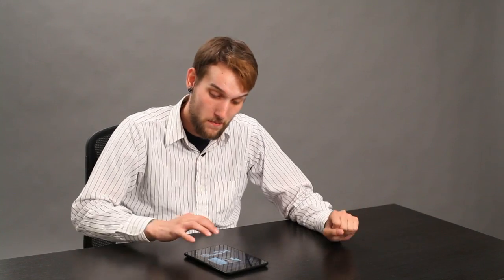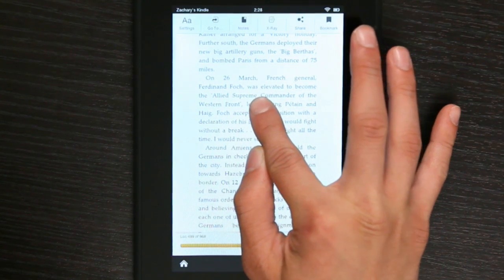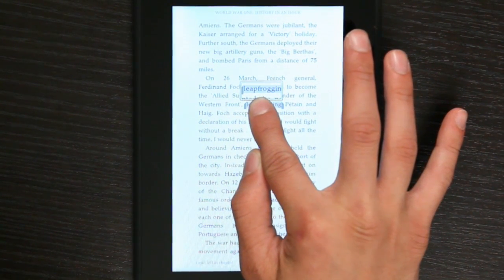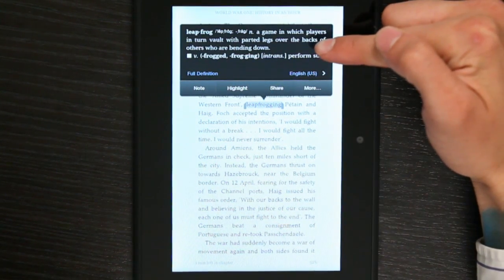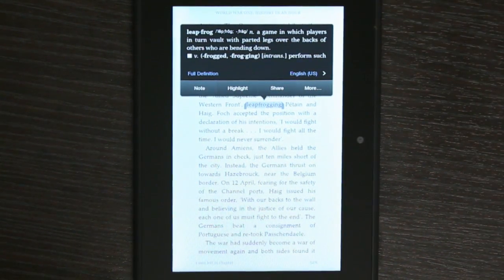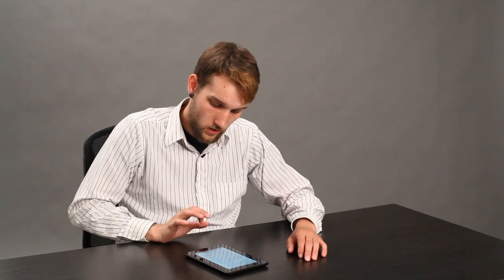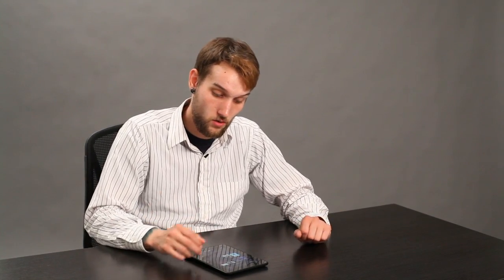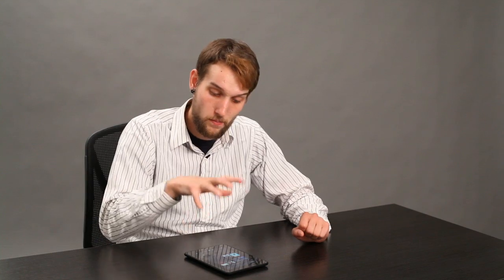How to Look Up a Word While Reading a Kindle : Kindle 4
Looking up a word while reading a Kindle is easy, thanks to the built-in dictionary feature. Look up a word while reading a Kindle with help from an electronics expert in this free video clip.

Series Description: Amazon's Kindle is still one of the best ways to read electronic books on a device that you can take with you anywhere. Get tips on using your Kindle with help from an electronics expert in this free video series.